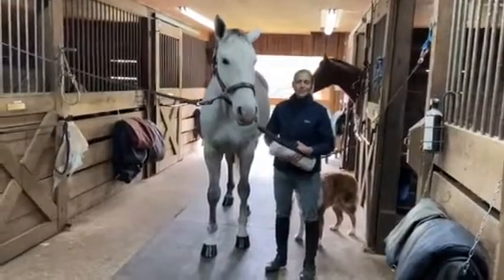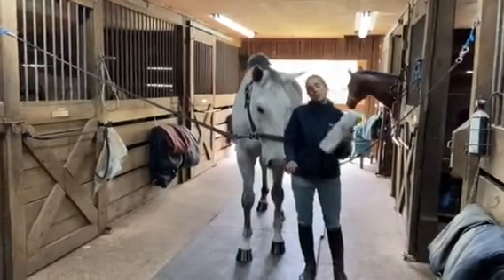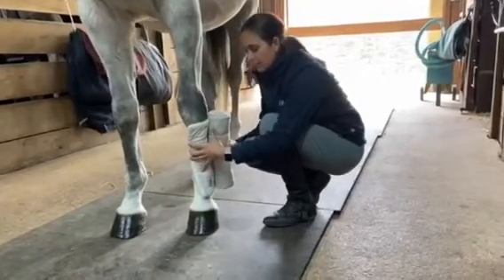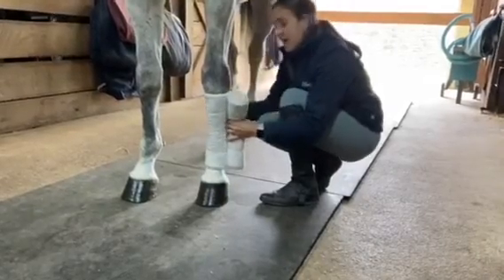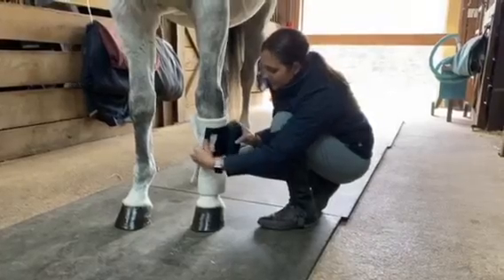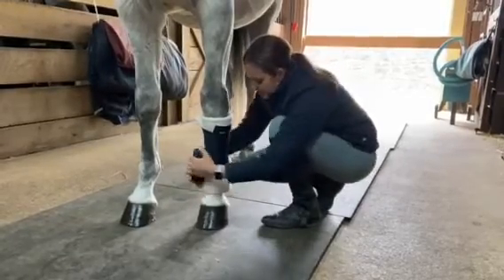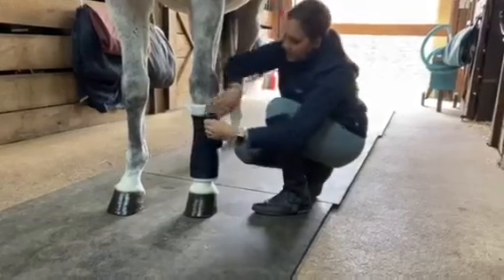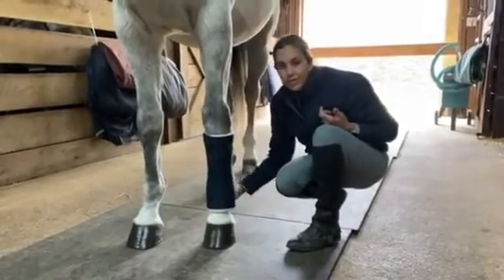Bandaging a horse’s leg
In this horsemanship video, Ellen demonstrates the correct way to apply a standing bandage to a horse’s leg.